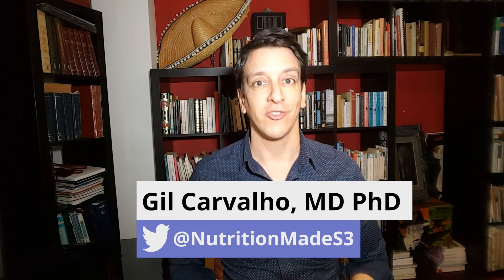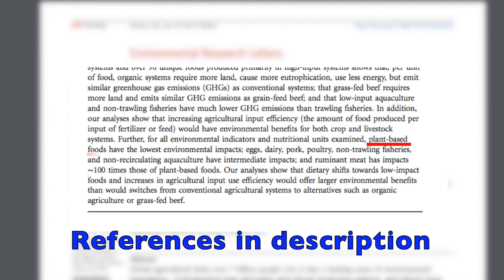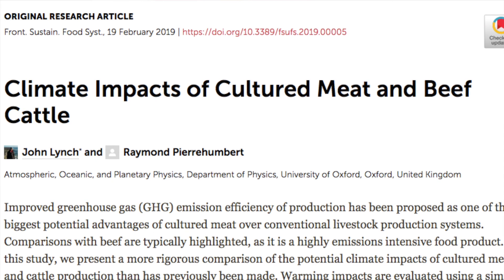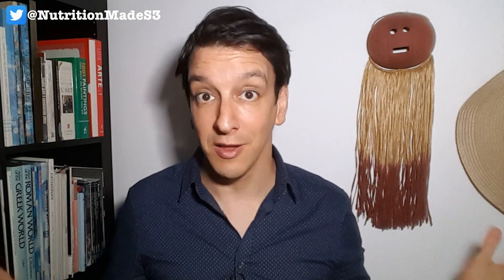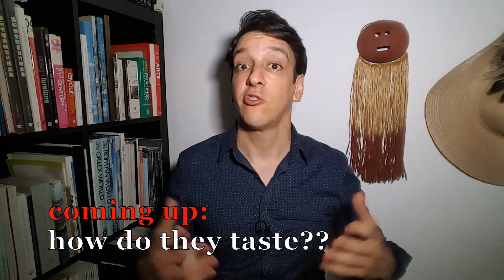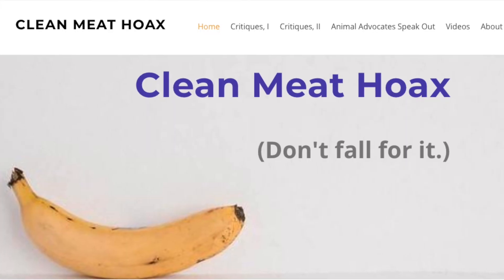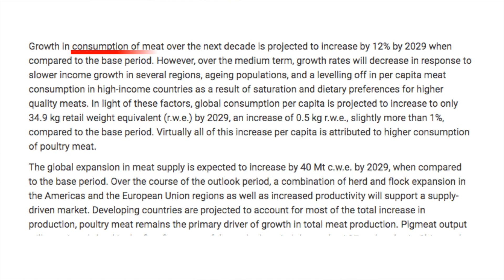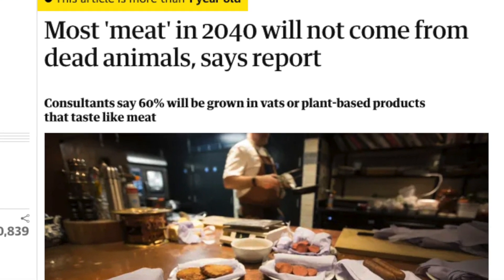Lab grown meat is here | Is it healthy?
Lab grown meat was just approved for the 1st time. Is lab meat healthy? What is the environmental impact of lab grown meat aka clean meat, and is it truly cruelty-free? A look at the facts behind lab grown meats.

a lab grown chicken nugget can now be sold. others are developing lab grown steaks, pork, etc

lab grown meats: cells from biopsy, cell bank can be grown indefinitely

growth medium? growing cells in lab involves bovine serum. but chicken nugget company will grow their lab meats using plant serum

lab grown meat & environment? lab grown meats could streamline process. study took 4days to grow a lab steak; thousands can be grown in parallel

manufacturers: lab meats produce lower emissions than conventional meat. studies differ on environmental impact of cultured meats. we can't assume lab grown meats are more sustainable

are lab meats healthy? cultured chicken may be nutritionally similar to conventional meat. we have more control over lab grown meats, so we can tweak composition to make them healthier

we could create meats low in saturated fat. 1 study combined muscle cells with fat cells to get lean or fattier meats. we could engineer meat to get e.g. steak with the fat profile of walnuts

that study used… rodent meat. rat steaks?! Mouse cells more common in the lab. we can apply technique to grow chicken or beef

Churchill: "absurdity of growing a whole chicken to eat breast or wing; grow parts separately under a suitable medium."

- lab grown meats may eliminate the type of iron found in meat. lab grown meats could avoid heme iron

- conventional meat can be contaminated with bacteria. lab grown-meats aren’t exposed to feces

- antibiotic-resistant bacteria detected in meats. muscle cells grown in clean environment in the lab may be antibiotic-free

- animals treated with hormones to accelerate growth; growing muscle cells in the lab also requires growth factors. we need solid data on each lab grown meat

will lab grown meats, aka clean meats perpetuate our dependence on meat? meat producers & lab meat business

Some don’t eat meat and don’t need lab grown meats. but meat consumption projected to increase. most humans won't just drop the steaks

imitation meats: we can make a plant burger but not a steak. so ways to produce meat that are less destructive are a godsend

will lab grown meats stick? they made plant burgers that taste like meat, meat that tastes like meat should be easy. lab grown chicken nuggets said to taste like chicken

lab-grown chicken used to cost 9k/lb. maybe it will get to same price as conventionally grown meat

resistance to "frankenmeat". in 20y most meat projected not to come from slaughtered animals. maybe for our kids, meat grown in a lab will be normal

vid on imitation meats. not into meat? 7 sources of plant protein